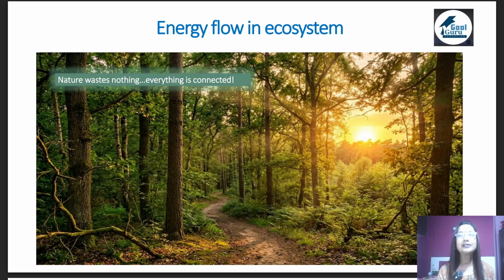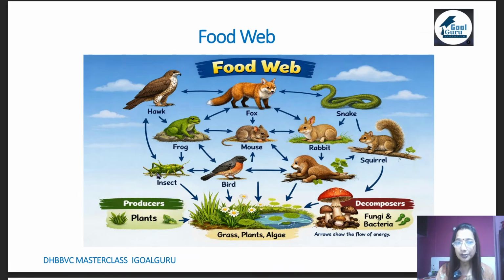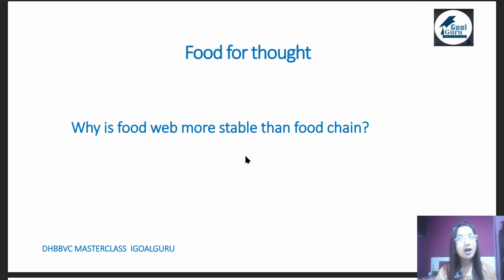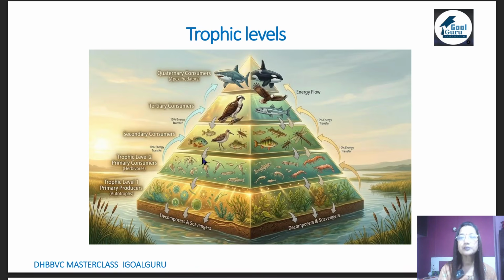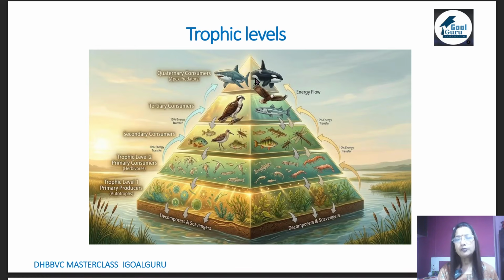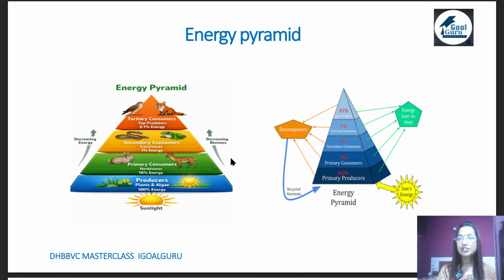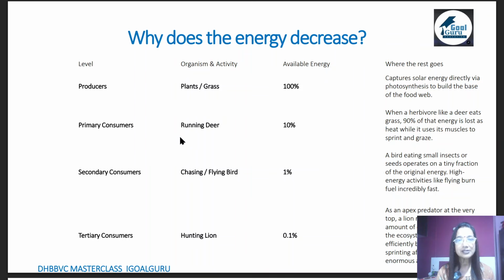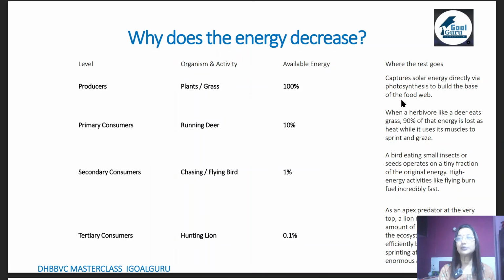Ecosystem part 3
Understand foodchain foodweb trophic levels